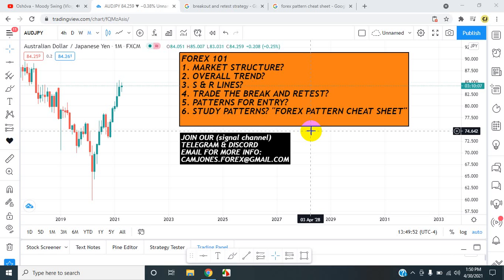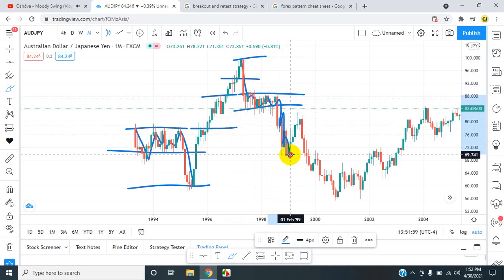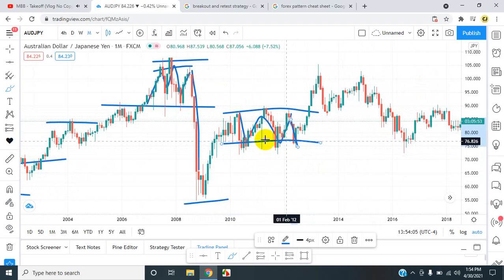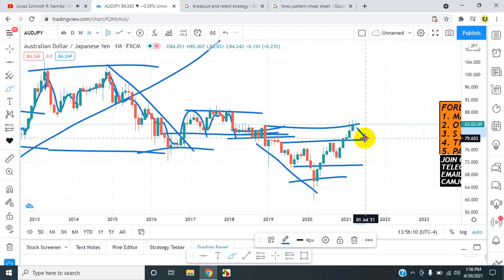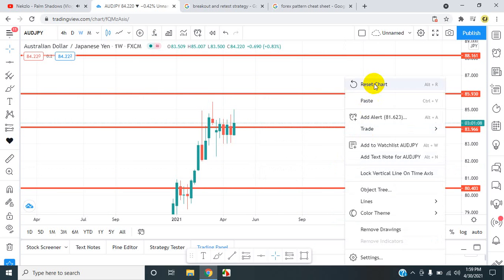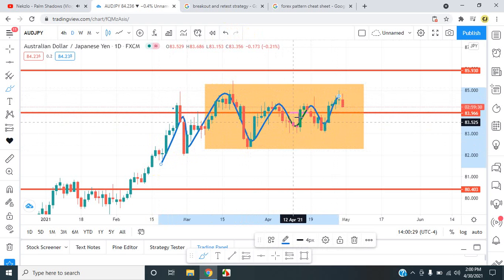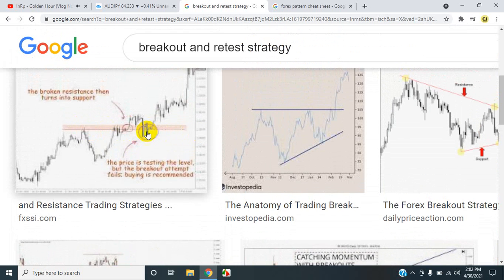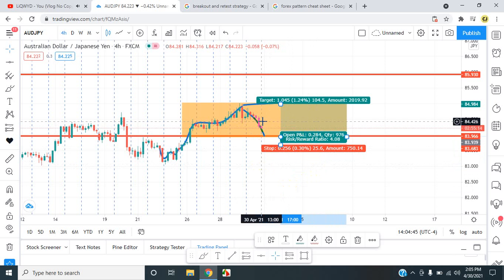Cam Jones FX DAILY ANALYSIS 84 (AUD/JPY) 90